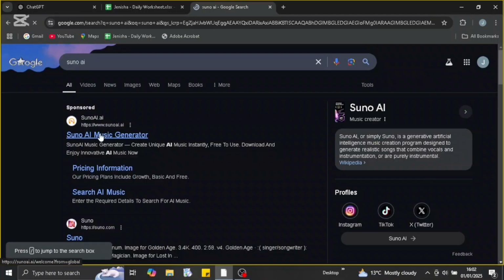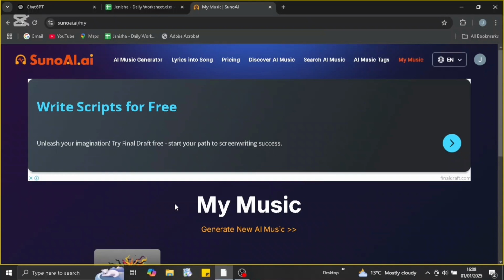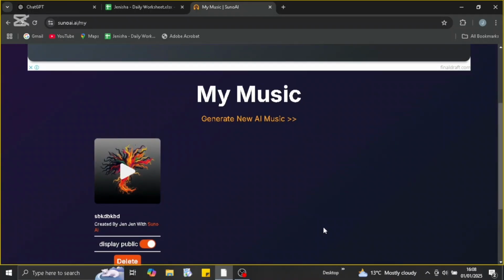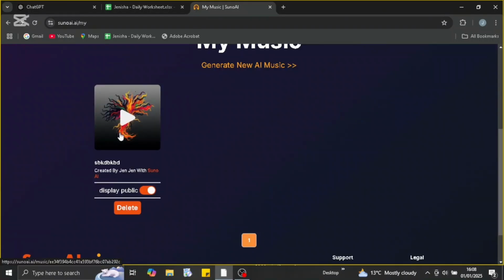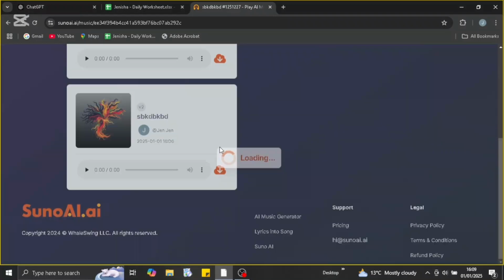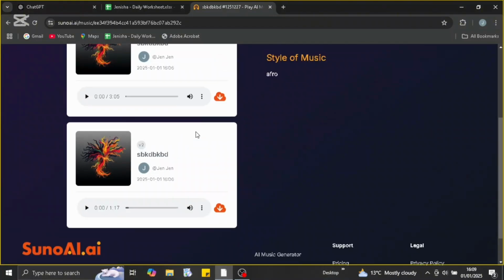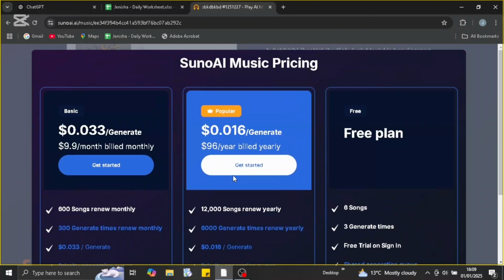How to Download Songs from Suno AI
Want to download songs generated with Suno AI but don't know how? This video will guide you through the process of downloading AI-generated music from Suno AI, so you can keep your favorite tracks on your device. Learn how to access, save, and enjoy the music created by Suno AI on your phone or computer. Watch now for the complete tutorial on downloading songs from Suno AI!

Timestamps:
00:00 How to Download Songs from Suno AI
00:10 Accessing and Saving Music on Your Device
00:20 Tips for Managing Your AI-Generated Songs